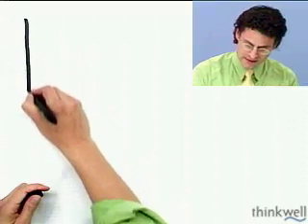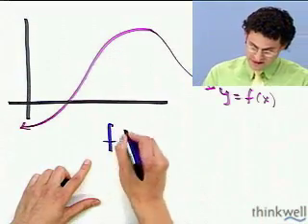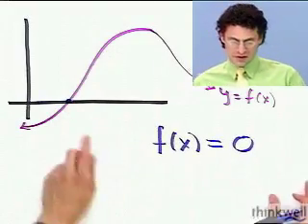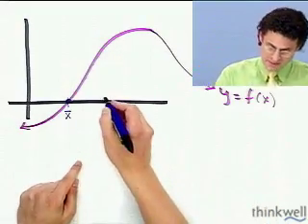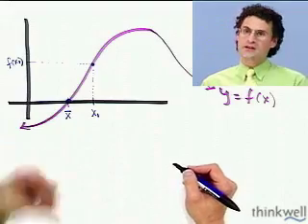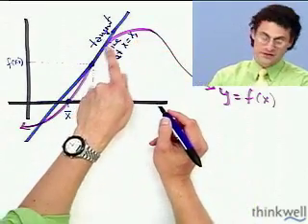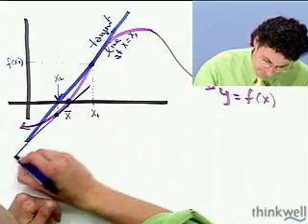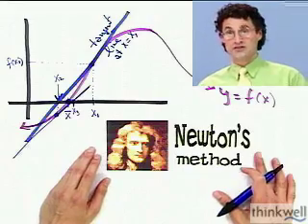Newton's Method, Part 1 of 2, from Thinkwell's Video Calculus Course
Do you wish that Professor Burger was your teacher?